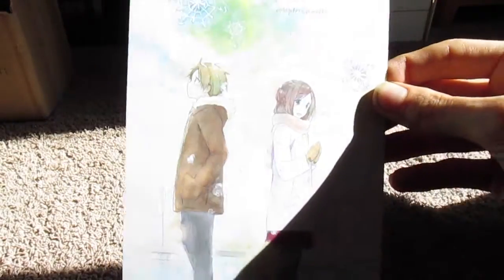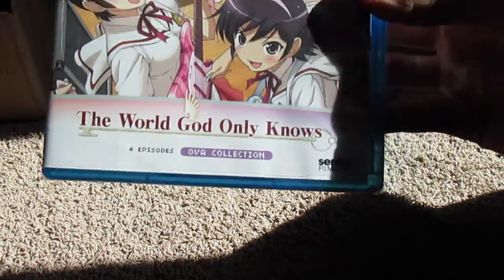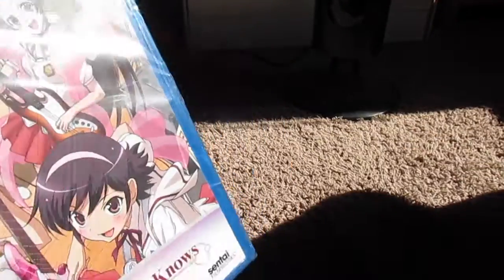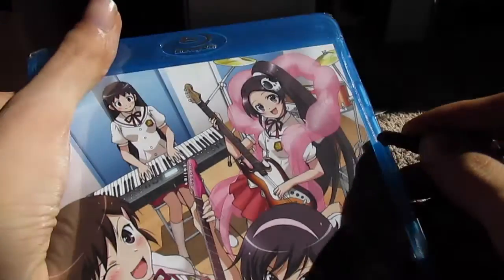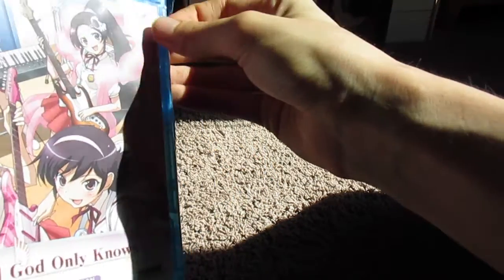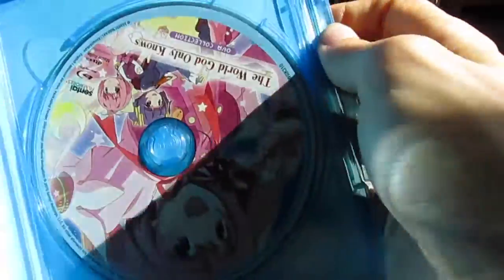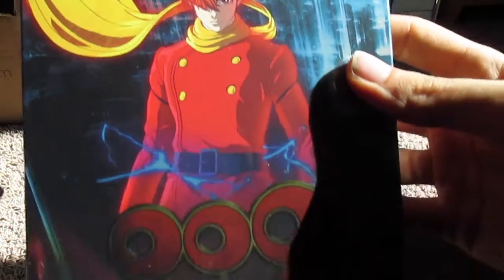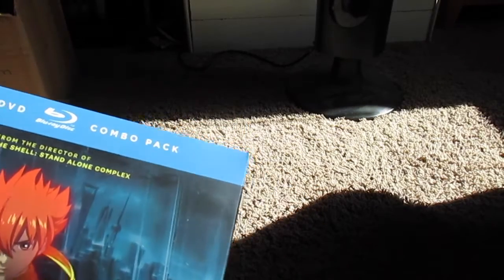Rightstuf Unboxing 7